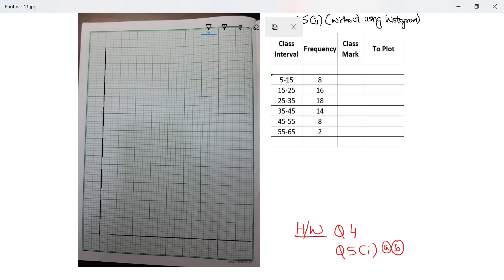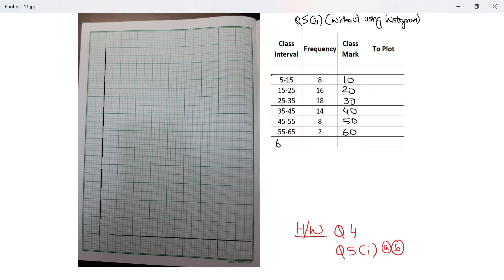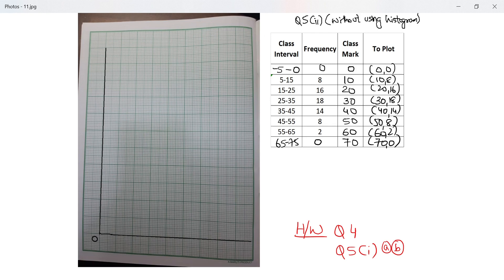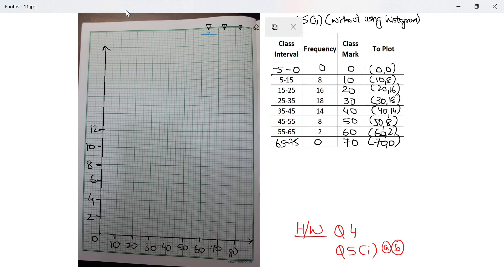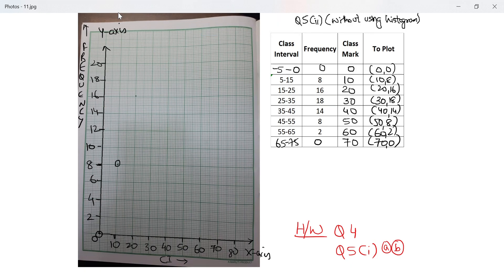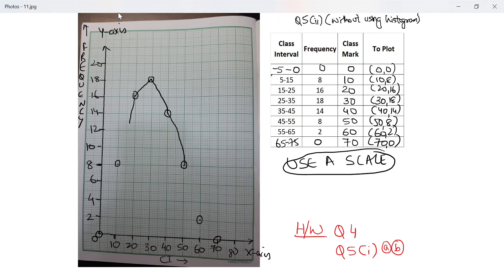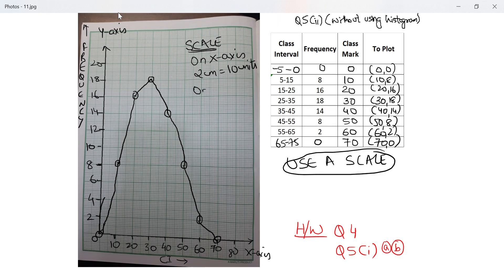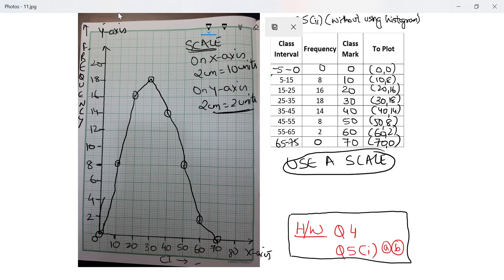Class 9 Statistics Ex 18B (part 5 of 5)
ICSE
Class 9
Concise Mathematics
Selina Publications
Chapter 18
Statistics
Ex 18B